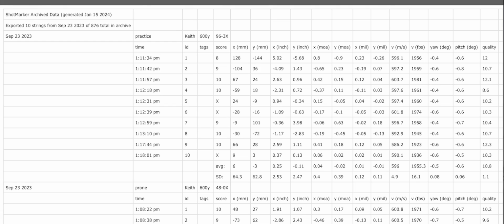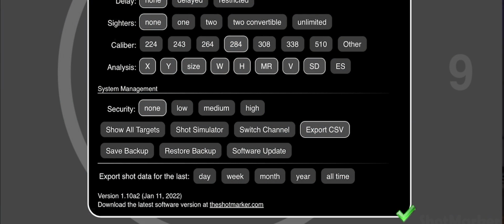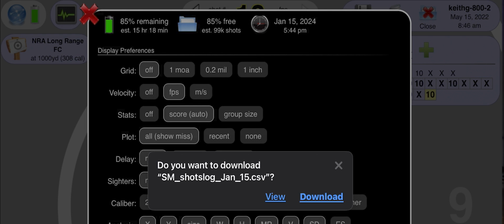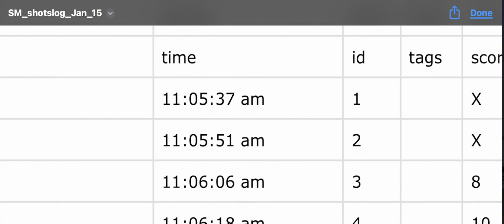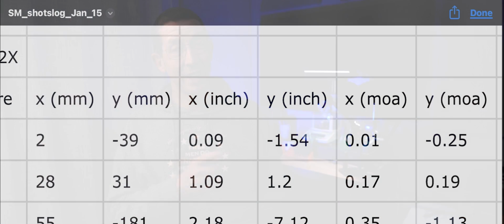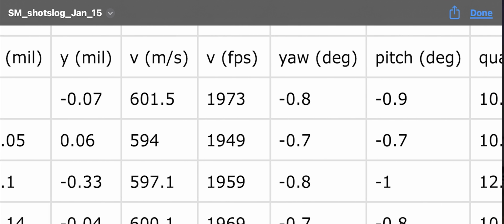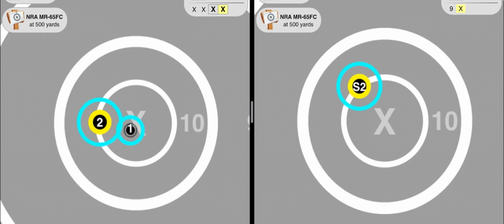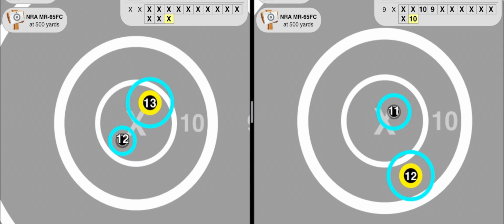Do This to Get Better at F-Class